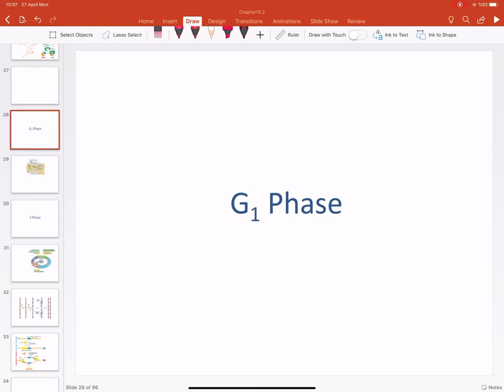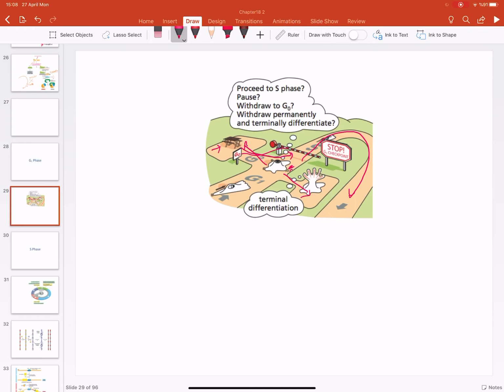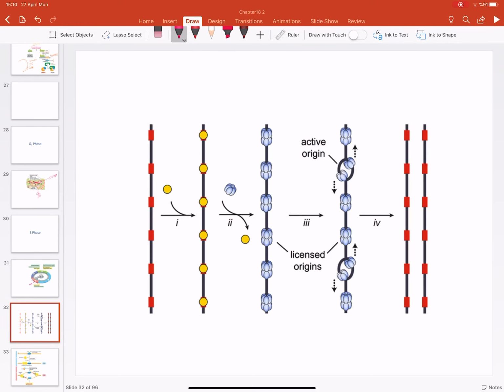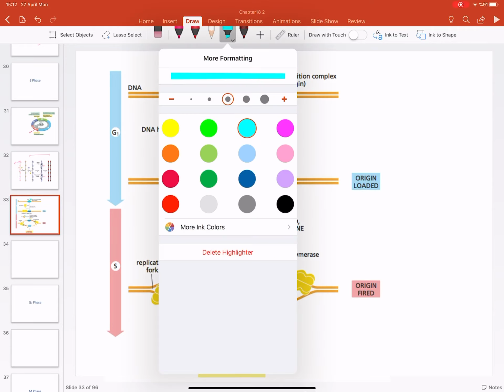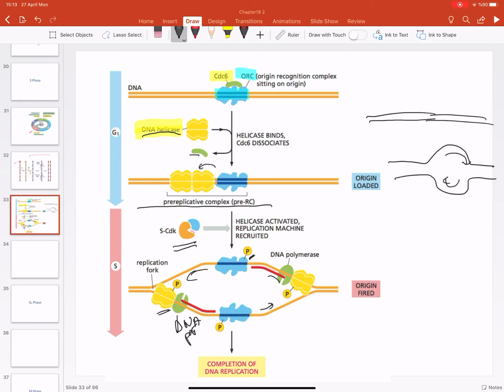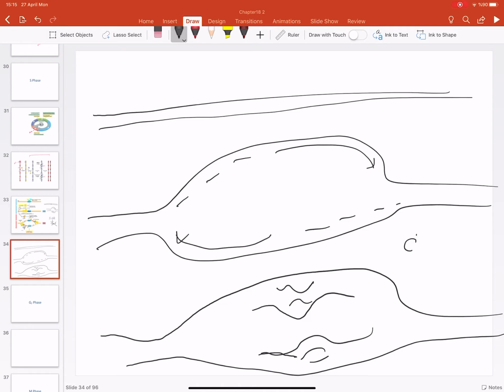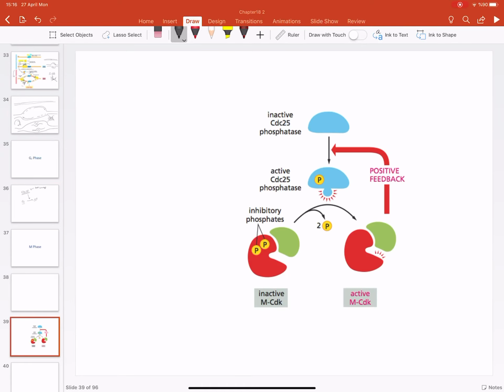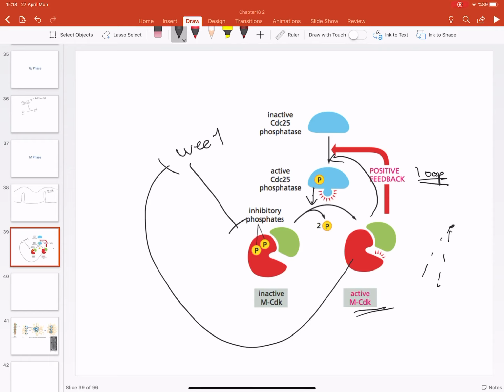Chapter18_5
Cell cycle, phases